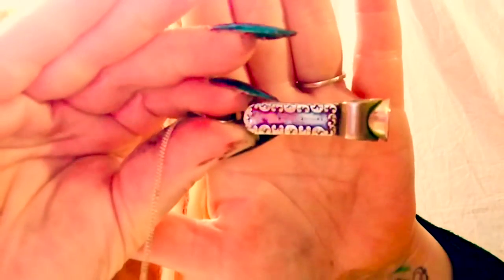Antique cheroot cutter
Learn about the fascinating antique tiny cheroot cutter and it’s use